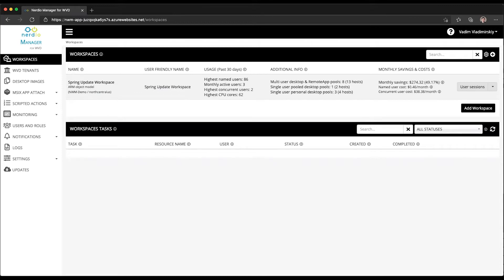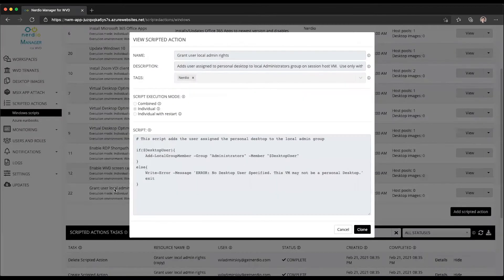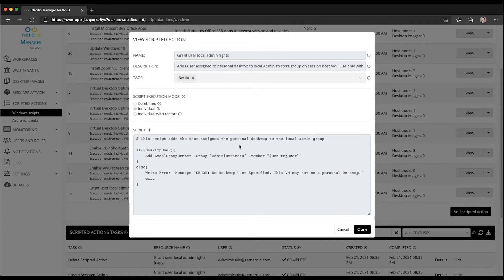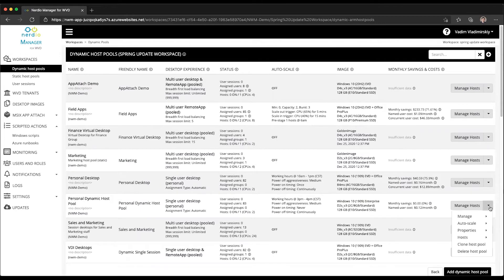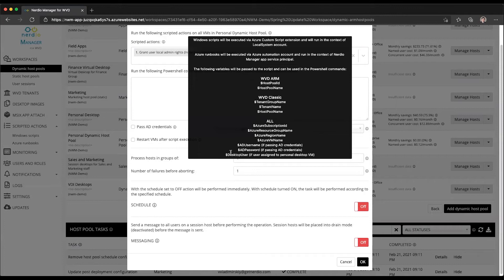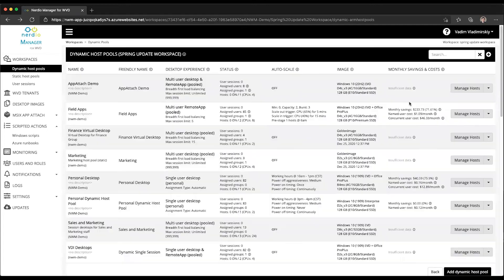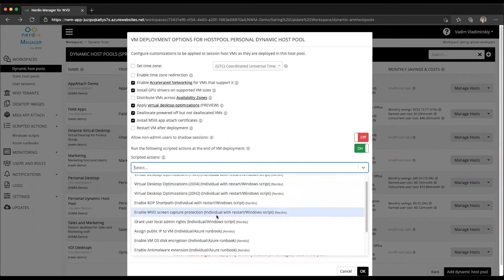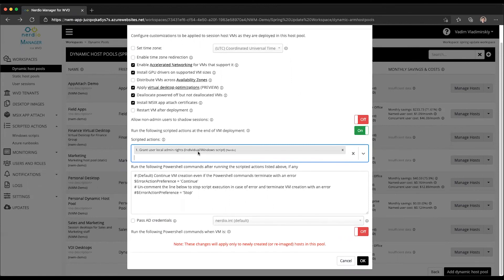Grant Local Admin Rights to Personal Desktop Users - Nerdio Manager for Enterprise Demo of the Day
In this Nerdio Manager for Enterprise Demo of the Day video, we'll explore the new scripted action that’s available in Nerdio Manager version 2.8 that can be used with personal host pools and can assign local admin rights to the user who is assigned to a particular virtual desktop in a personal host pool.